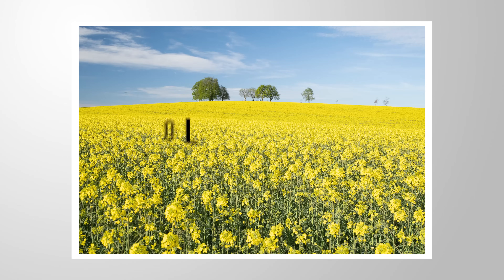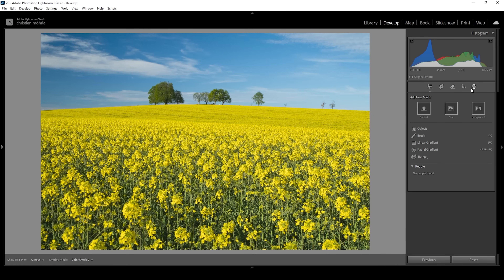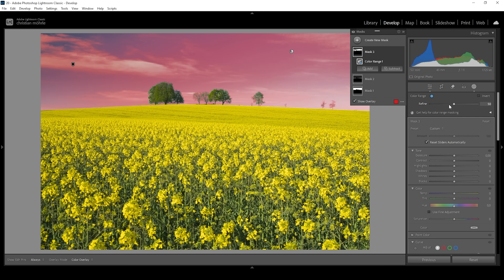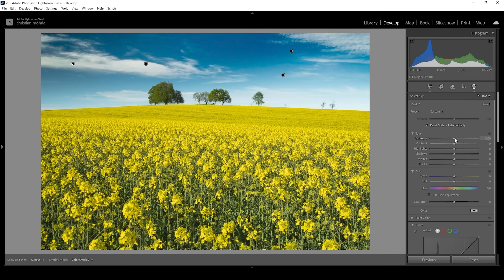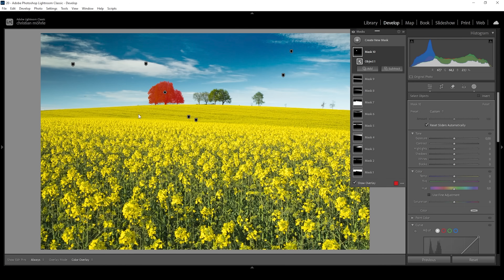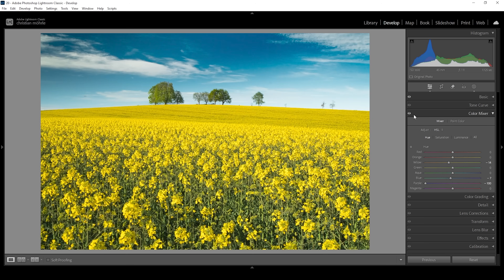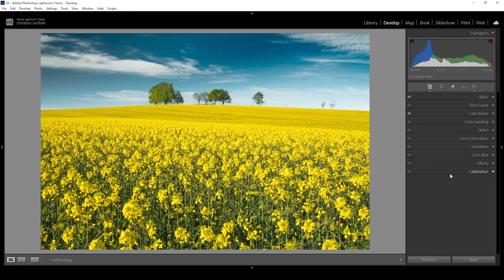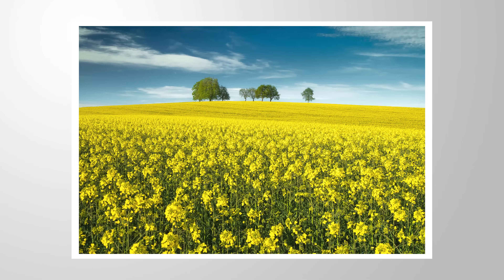Easily CONTROL COLORS with THIS Lightroom Tool!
Control Colors of your photos with Lightrooms Color Mixer Tool!

Feel free to follow along this tutorial by downloading the raw photo

▶️ Camera Bag

0:00 Intro
0:20 Basic Adjustments
2:25 Masking
11:06 Color Mixer
16:43 Sharpening
17:00 Cleaning up Photo